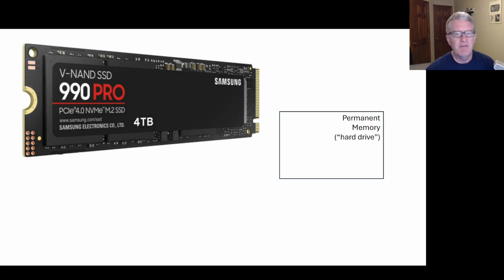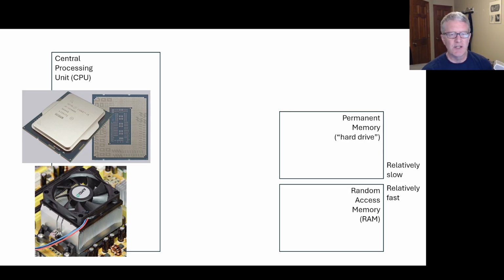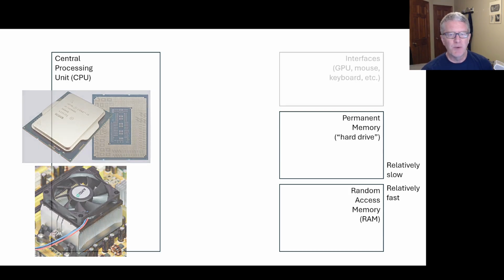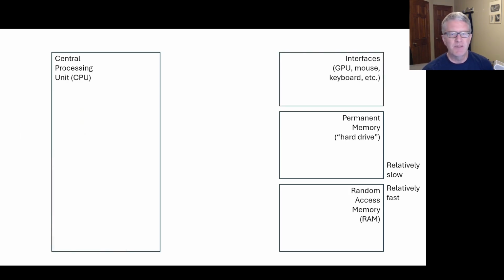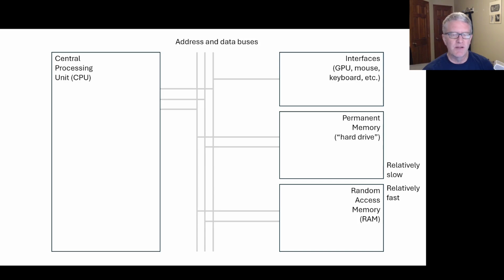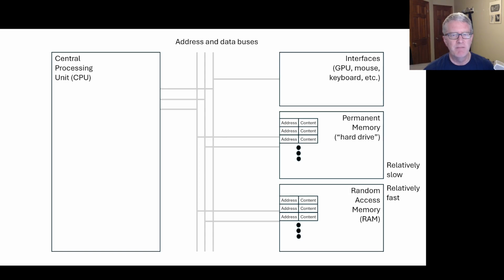Basics of microprocessor based system architecture and the function of memory - v20260315